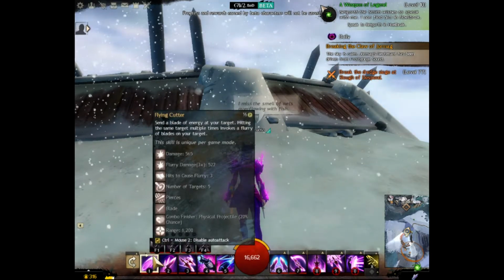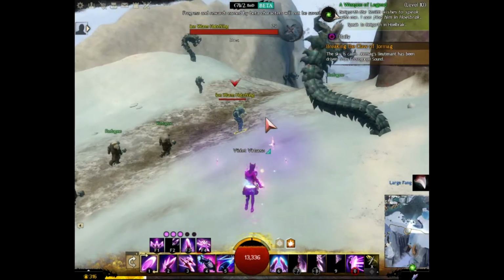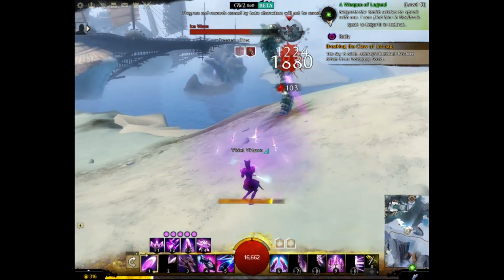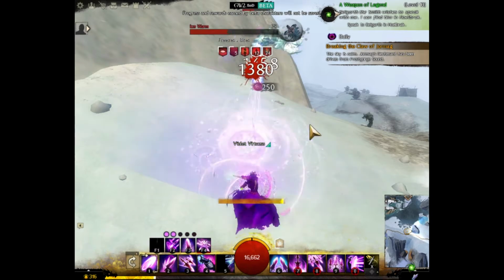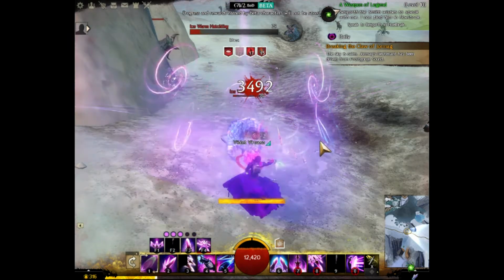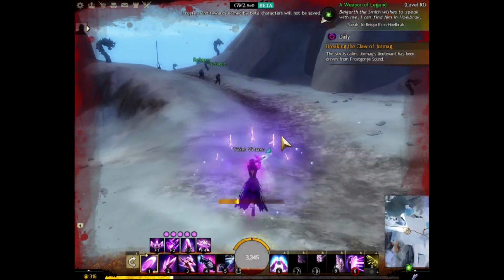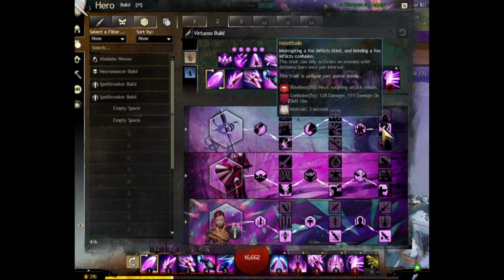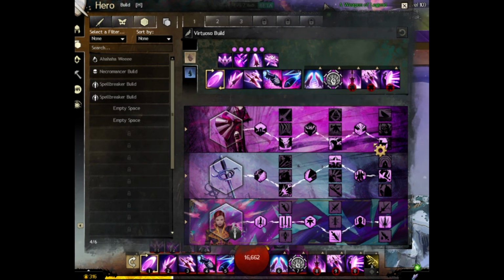Guild Wars 2 End of Dragons Elite Specializations Virtuoso/Harbinger/Willbender Beta Showcase Part 1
Hi everyone in this Brand New Gaming Vlog, I will show End of Dragons Elite Specializations Virtuoso/Harbinger/Willbender Beta Showcase Part 1

My Latest Book:
Akima & Dante... Against All Odds! An Isekai Story Of Love & Revenge! Vol 1

Akima & Dante... Against All Odds! An Isekai Story Of Love & Revenge! Vol 2